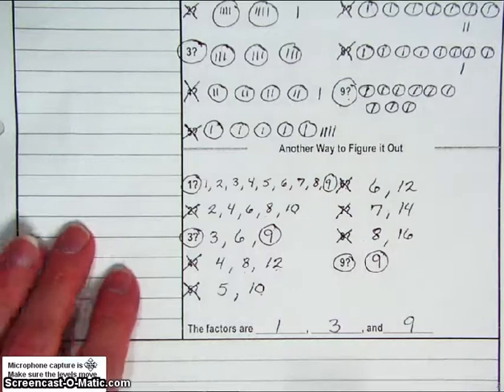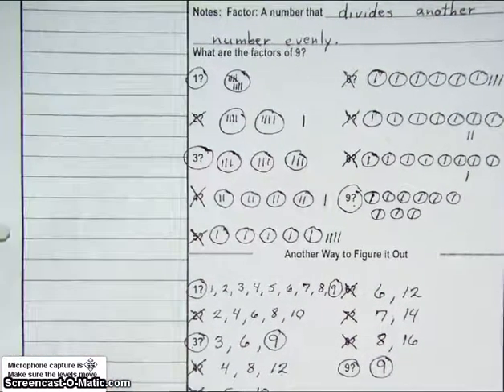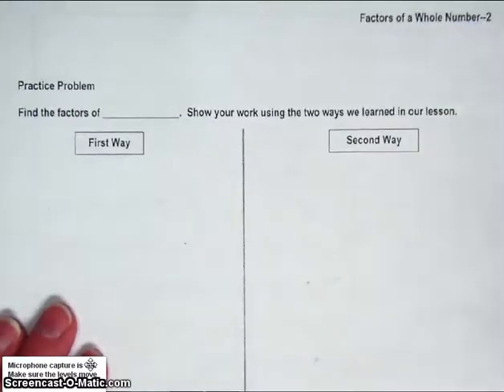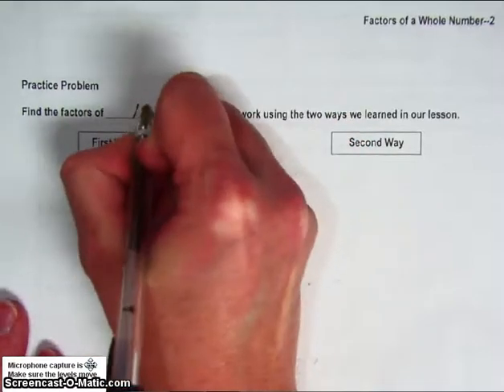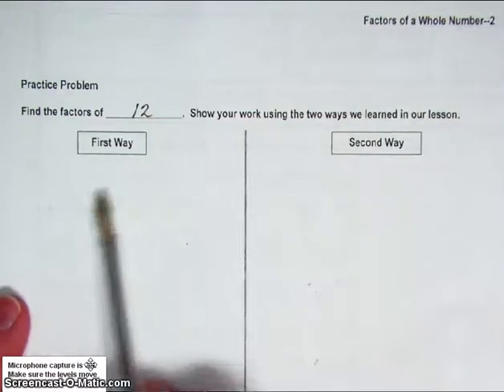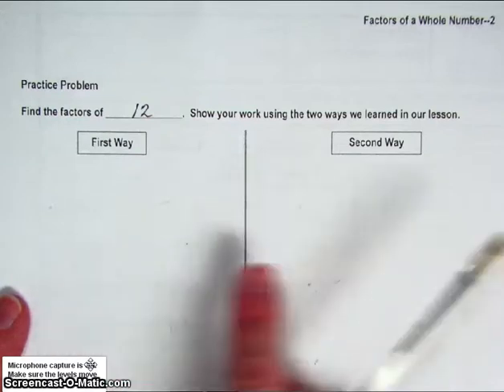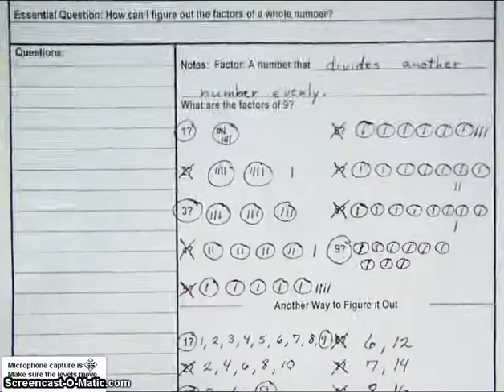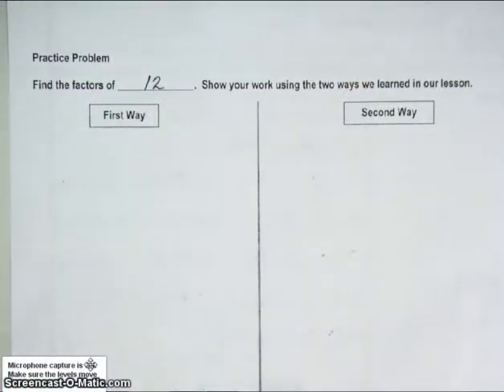Factors of a Whole Number